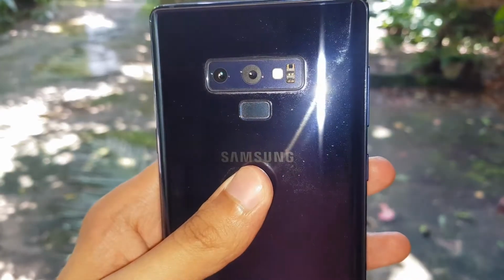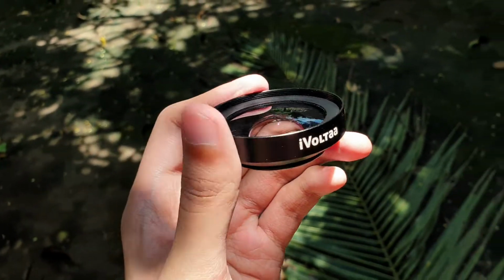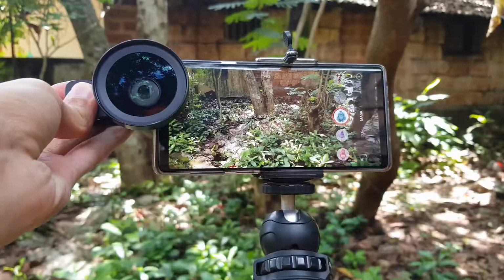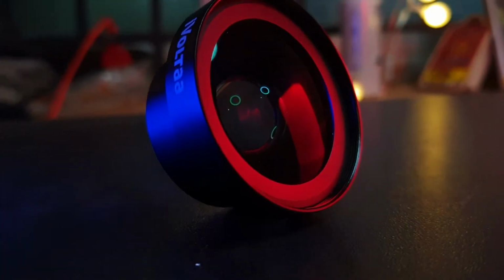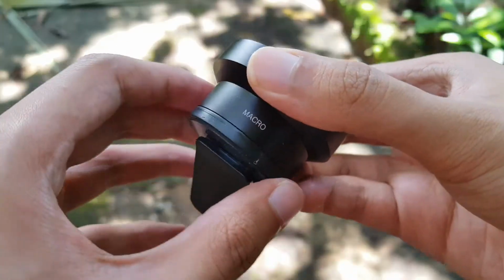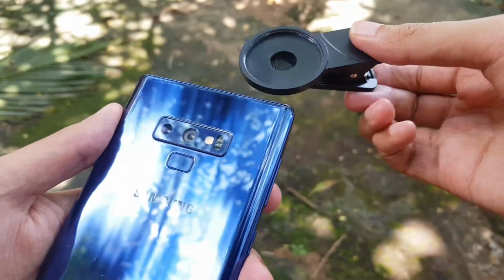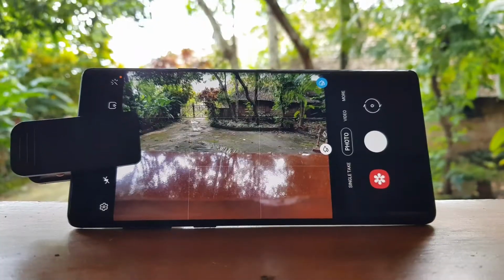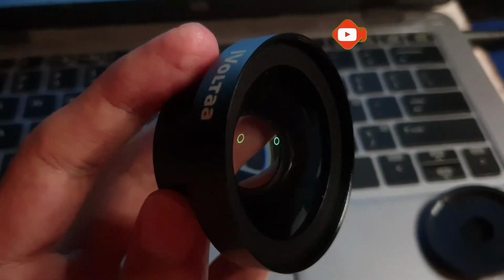Are Clip-on Smartphone Lenses Relevant Anymore? iVoltaa Universal Wide Angle + Macro Lens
I recently found my year-old iVoltaa clip-on smartphone wide-angle lens and thought it would be cool to use it again with newer phones in 2020.

Cheers!